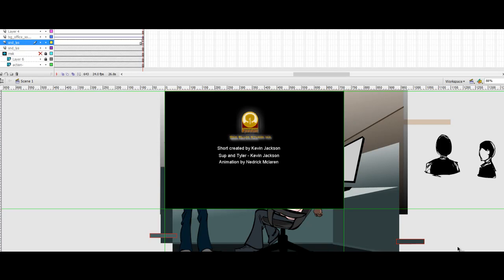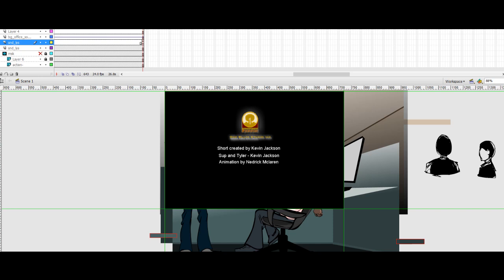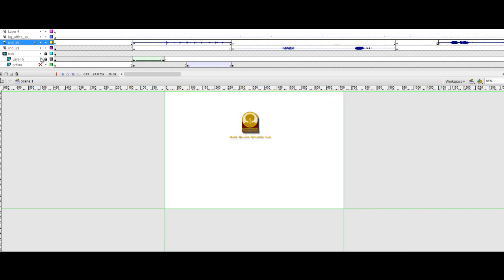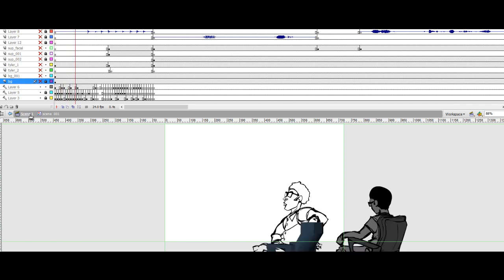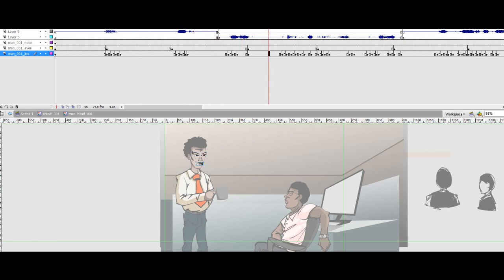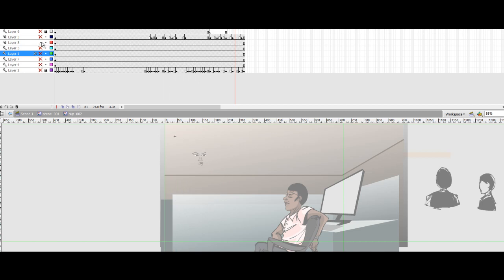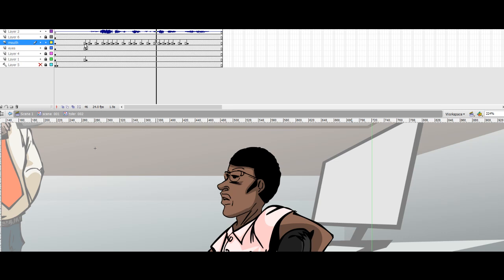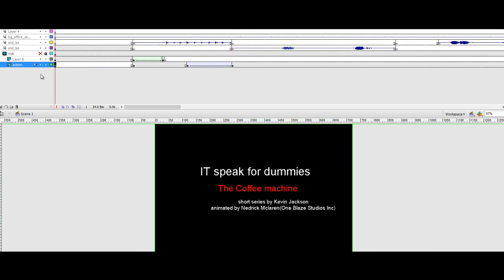Coffee_machine-BacklogProcess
Kevin Jackson
Nedrick Mclaren
OneBlaze Studios & Nivek Pro animations
This is a process log of the creation behind "Coffee machine" Short